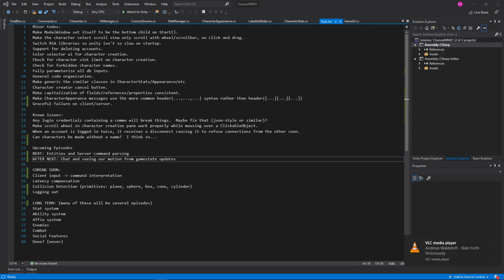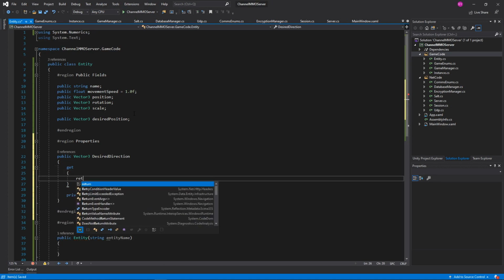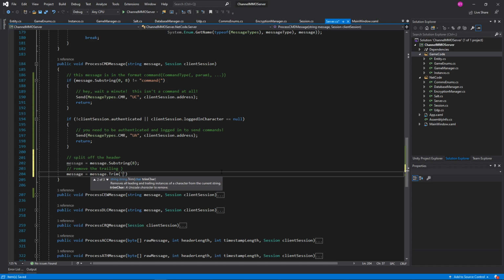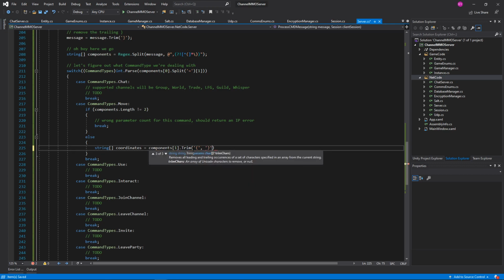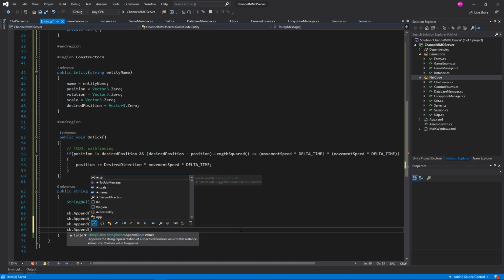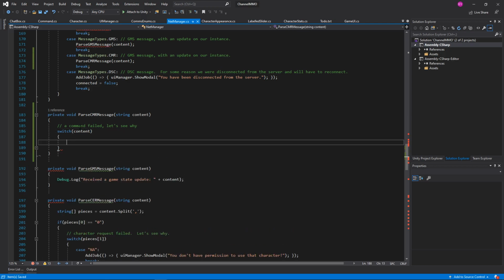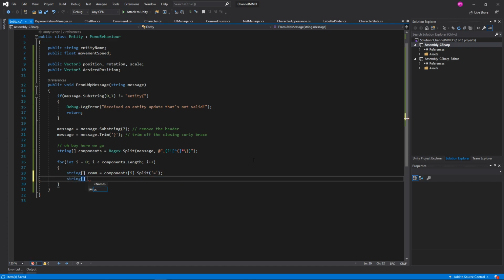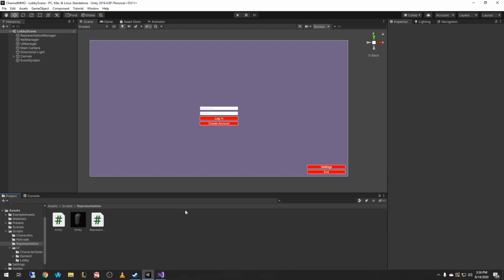Programming | Multiplayer Development | Episode 17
This is starting to get close to being a (very boring) game!